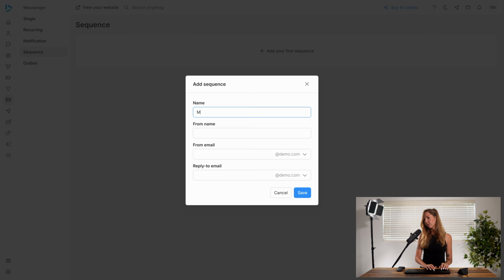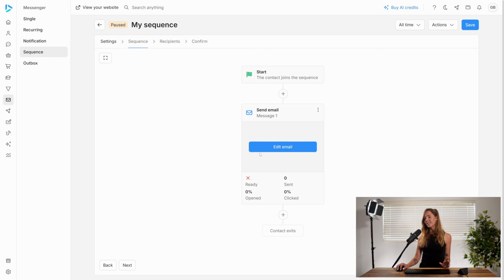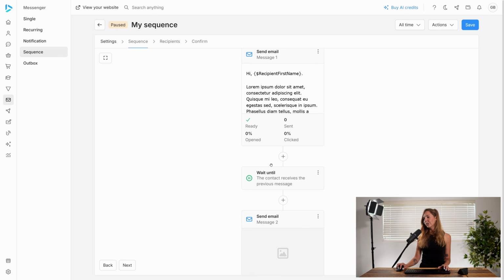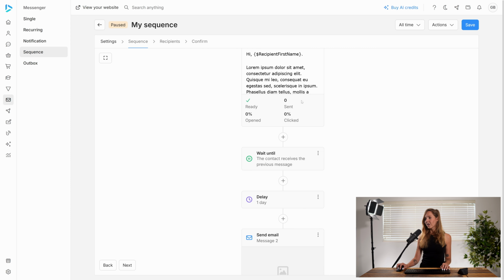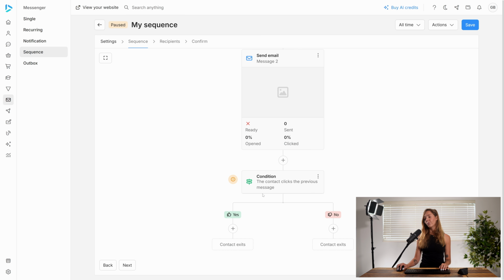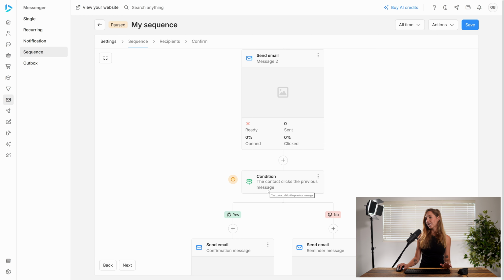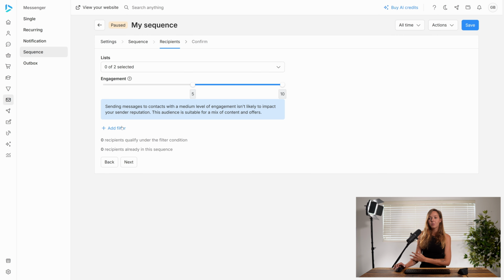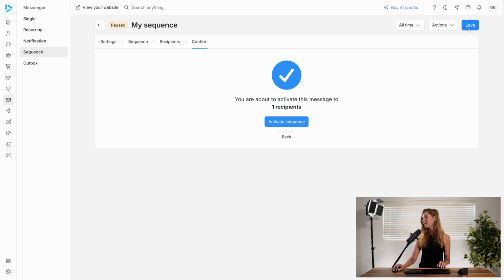05. Create and trigger sequences | Funnelr 2026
This step-by-step tutorial will teach you how to create and trigger sequence messages using Funnelr, the industry-leading marketing automation software.